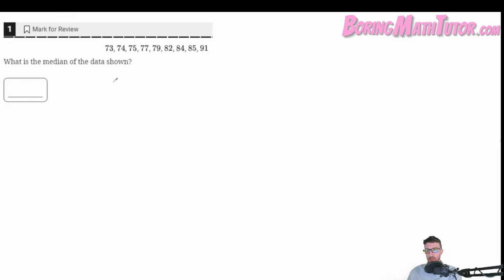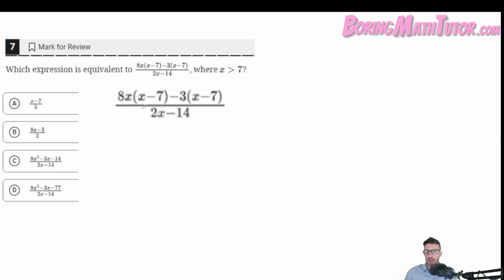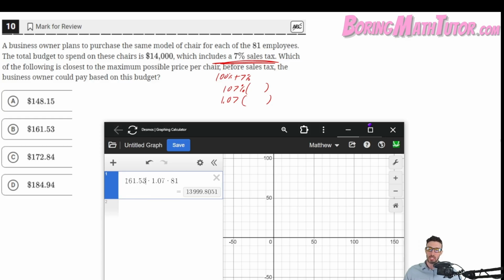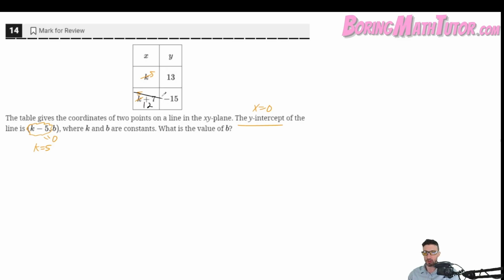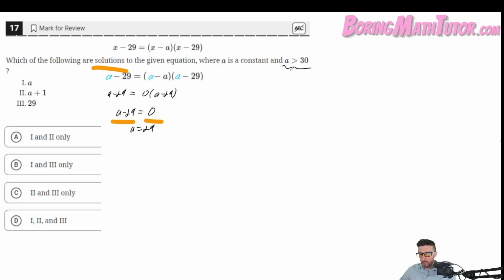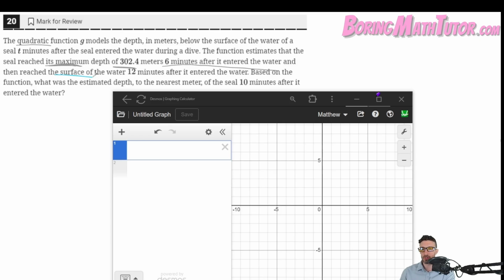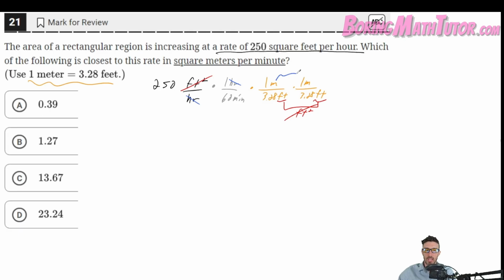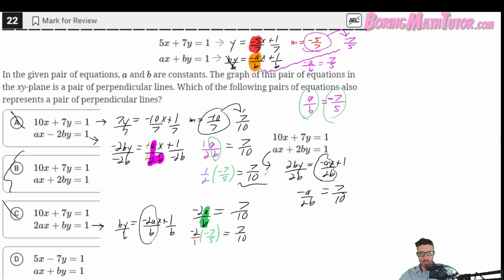SAT Practice Test 9 Module 2 MATH LETS GET IT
00:00 Q1 Linear Equations (Solve for x)
00:14 Q2 Linear Functions (Slope & Graph)
00:44 Q3 Systems of Equations
01:32 Q4 Inequalities
02:08 Q5 Functions (Evaluate & Interpret)
03:39 Q6 Linear Models (Word Problem)
05:04 Q7 Percent Word Problem
06:02 Q8 Ratios & Proportions
07:48 Q9 Expressions & Simplifying
09:26 Q10 Geometry (Angles)

11:15 Q11 Right Triangle & Radical Form (Pythagorean Theorem)
12:14 Q12 Percent Relationships Word Problem
14:27 Q13 Linear vs Exponential Functions
15:23 Q14 Find Equation from Table (Slope & Intercept)
17:23 Q15 Systems of Equations Word Problem
19:14 Q16 No Solution Systems (Parallel Lines)
20:32 Q17 Factoring & Solving Polynomial Equations
22:54 Q18 Unit Rate Word Problem
24:59 Q19 Quadratic Graph – One Solution (Vertex)
25:55 Q20 Quadratic Model (Maximum/Minimum)
30:05 Q21 Unit Conversion (Rates & Dimensions)
32:14 Q22 Perpendicular Lines (Slopes)